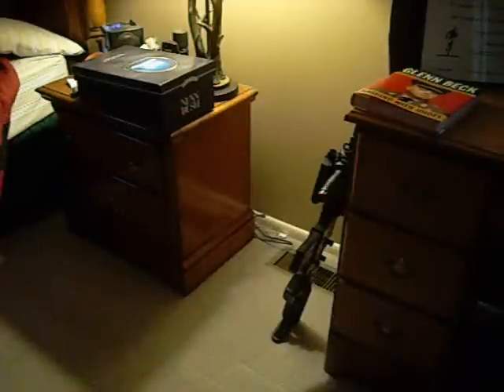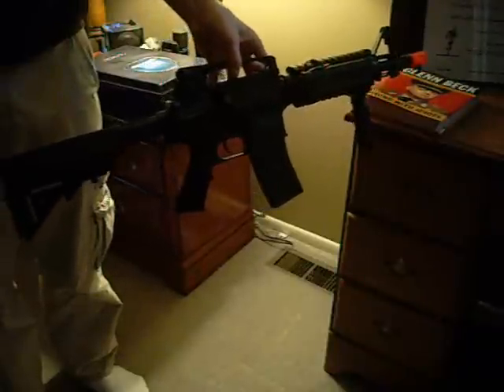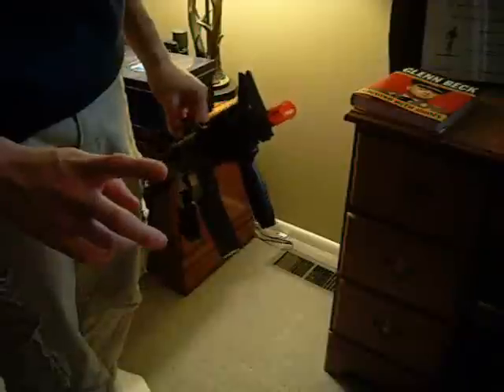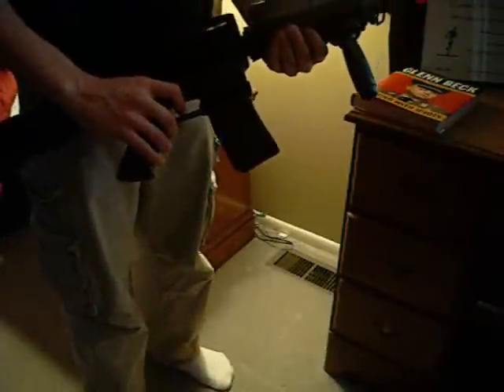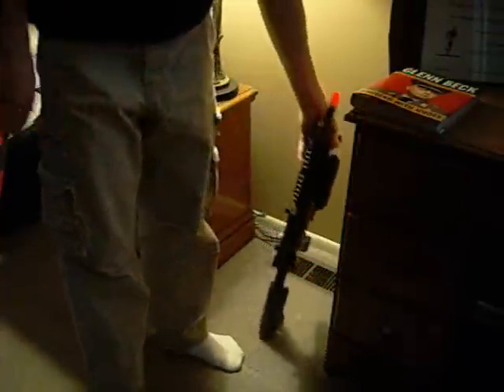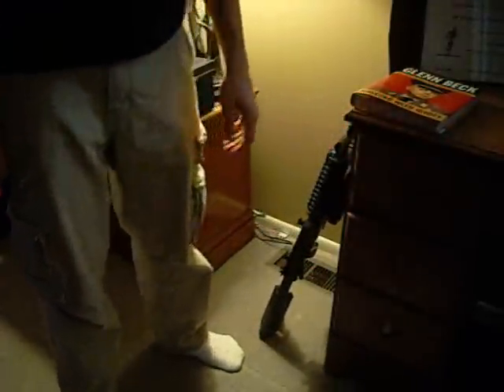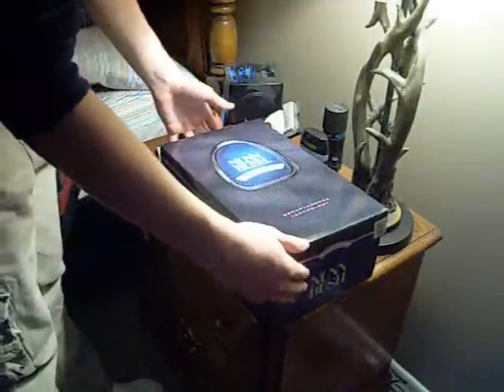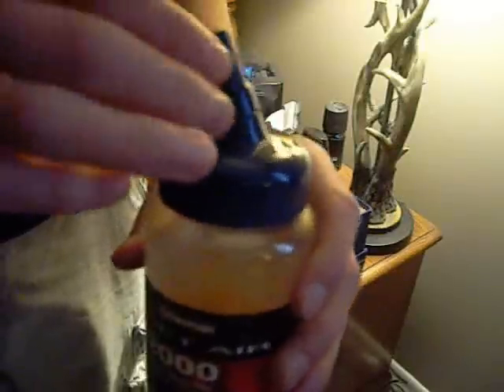Airsoft Beginner's Tutorial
A beginner's tutorial for airsoft. This video will inform you of what and what not to do with your newly purchased airsoft gun and a couple of tips and pointers that will help you learn the basics.